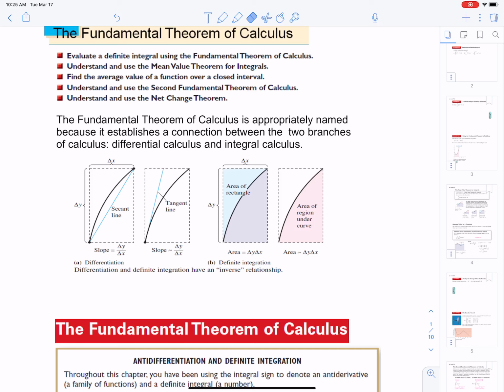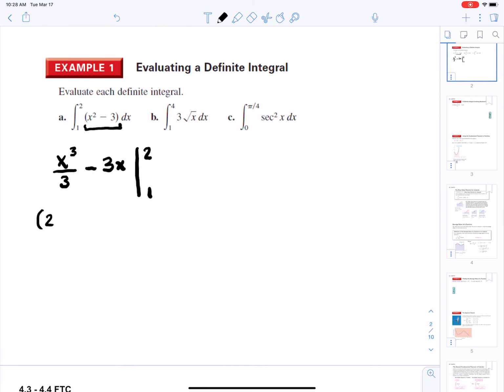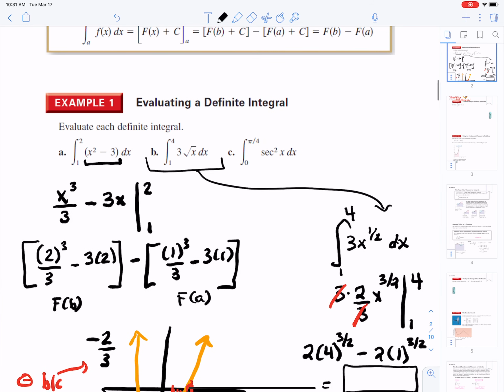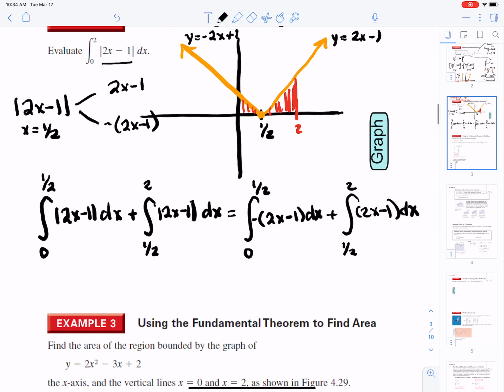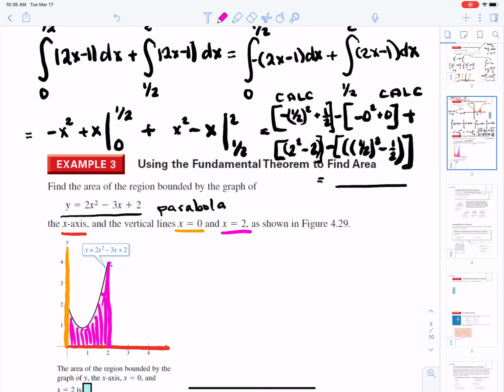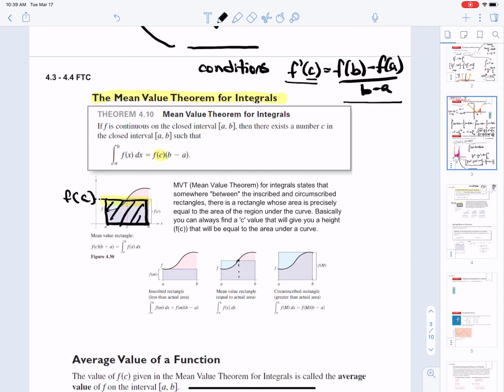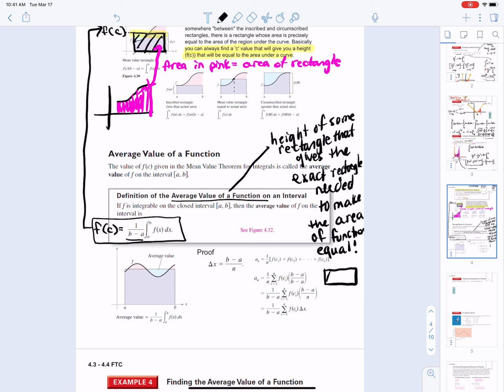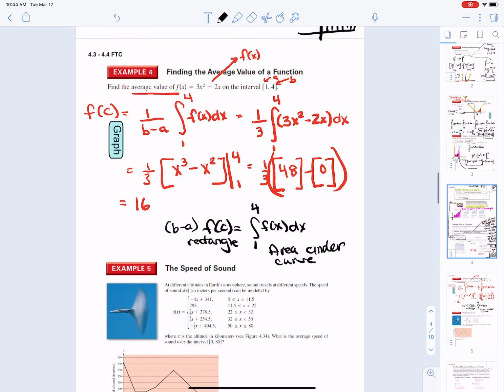4 FTC Part 1